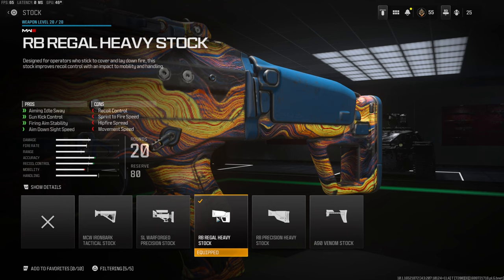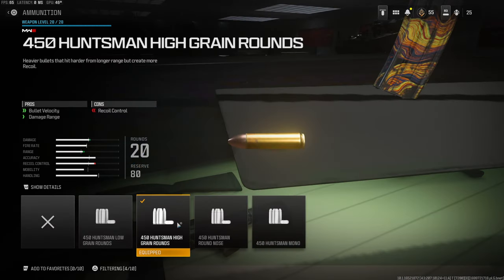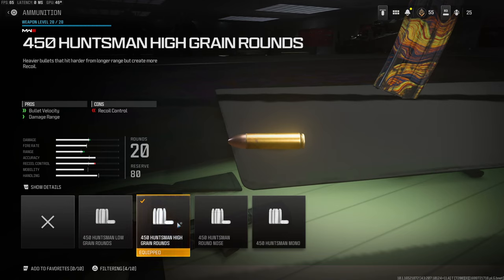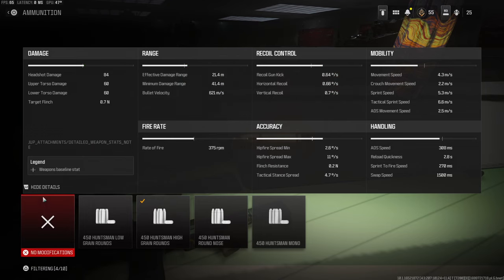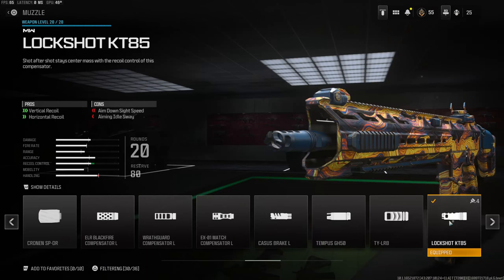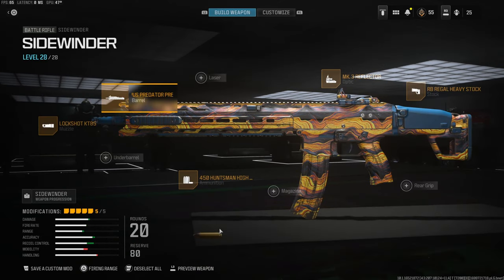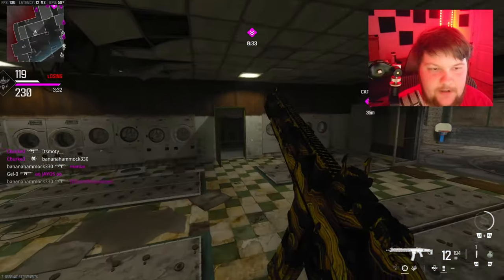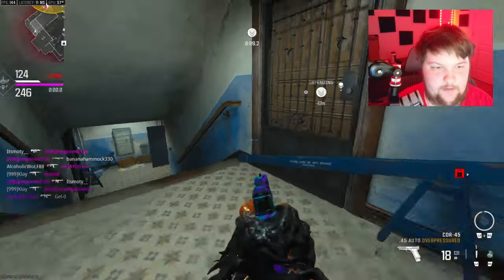NO RECOIL SIDEWINDER is INSANE in MW3! (BEST SIDEWINDER BUILD / LOADOUT)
2nd channel- @MoreKlay

3rd channel - @klayx2

4th channel - @CompetitiveKlay